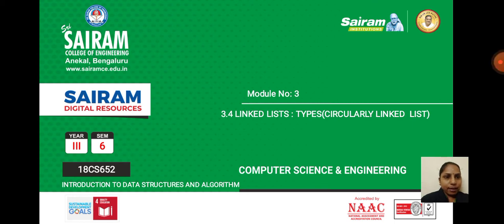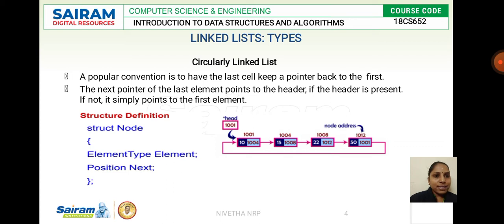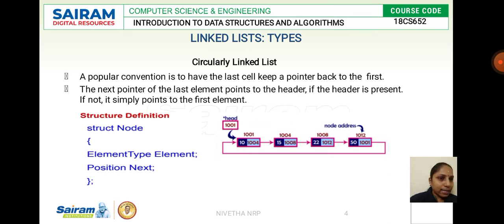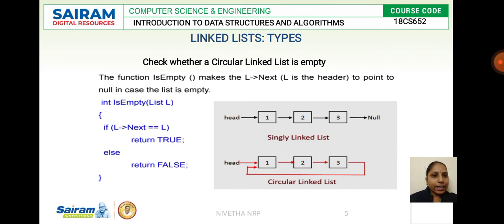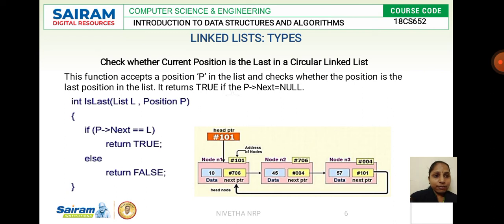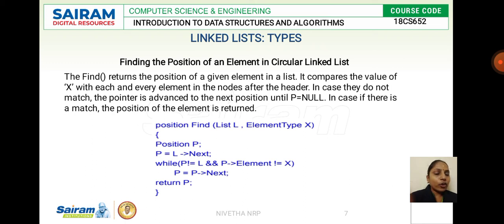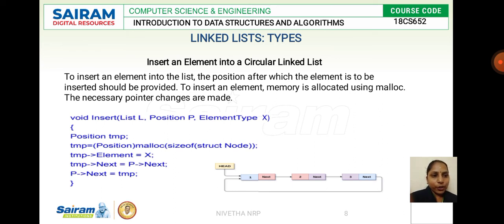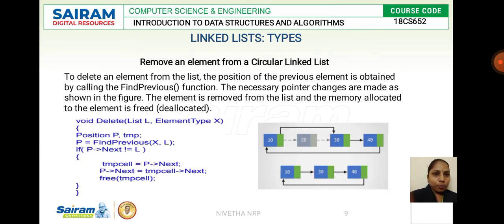Lecturevideo_18CS652_Module3_Linked List Types(CLL)_Nivetha NRP